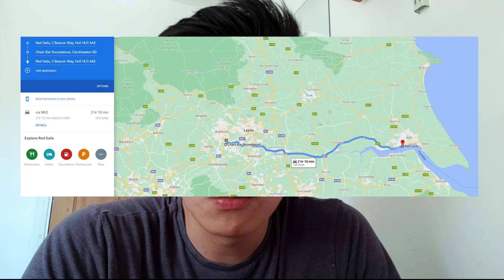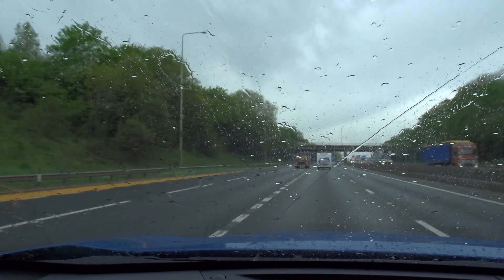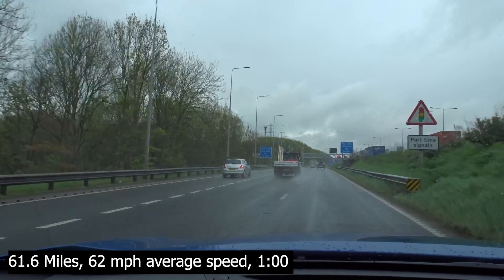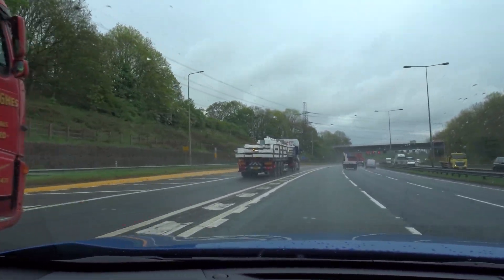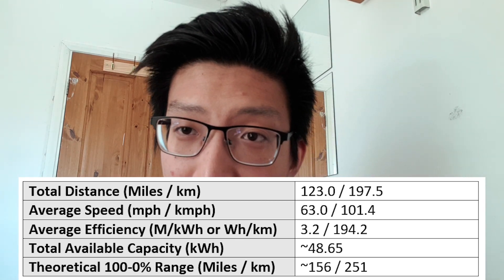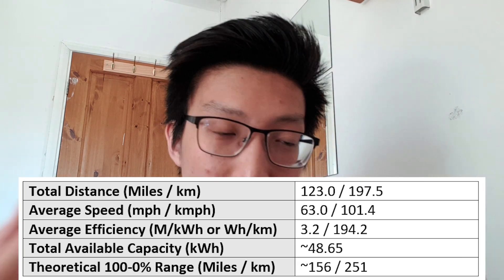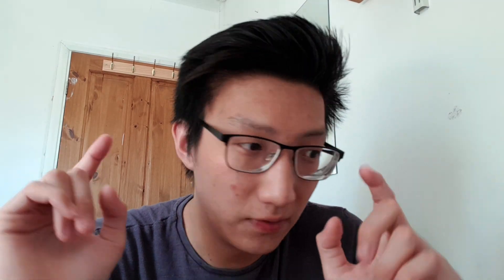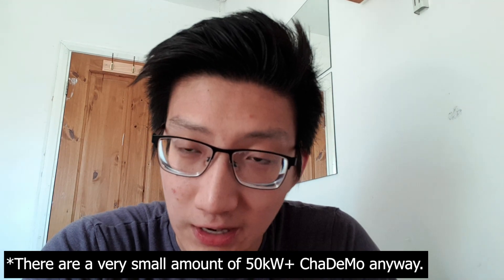Lexus UX 300e: Range and Charging Test | KC Talks EV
Thank you to Lexus Hull for lending me the car for three days for testing. Great members of staff and customer service is second to none. Here is the direct link to the dealer

P.S. Let me know if you do use the link so I can mention you on the channel!